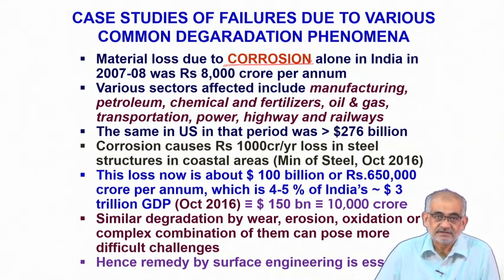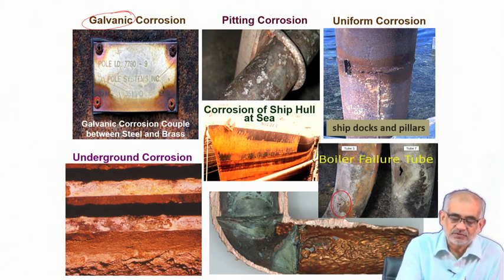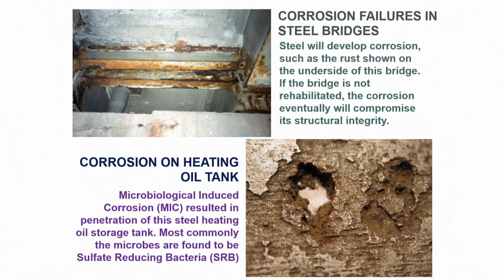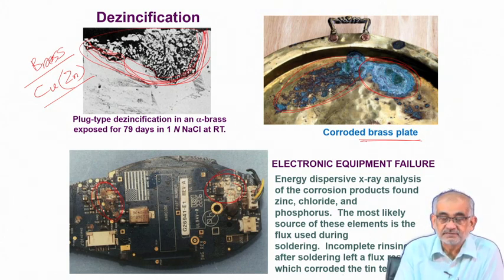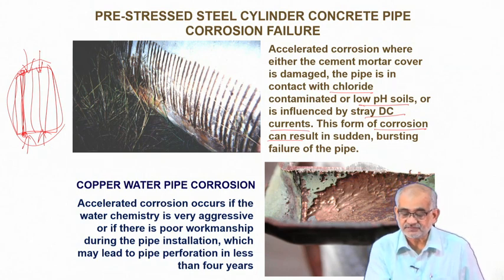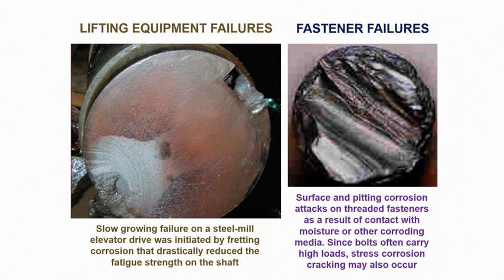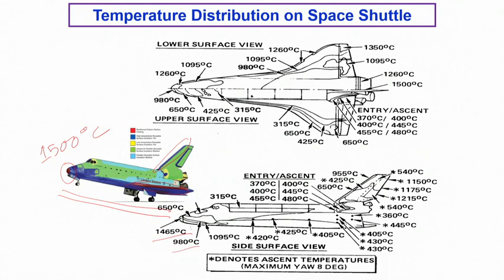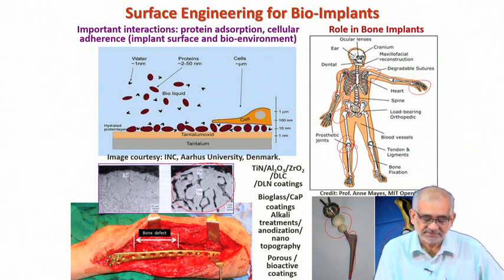Lecture 59 : Surface Damage-Case Studies